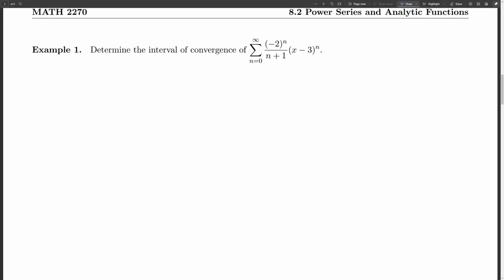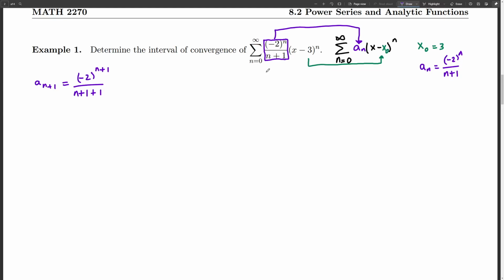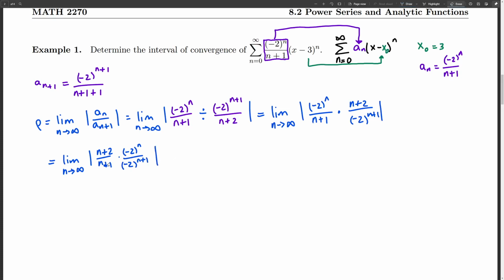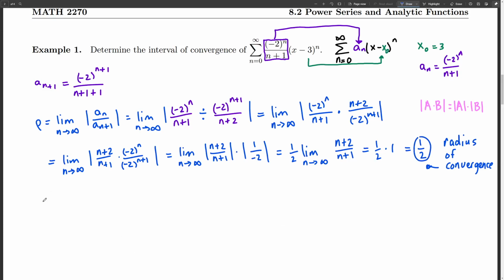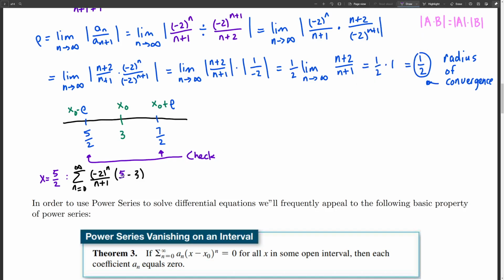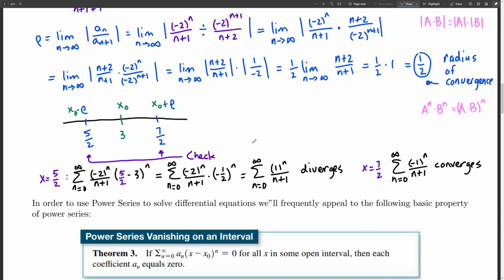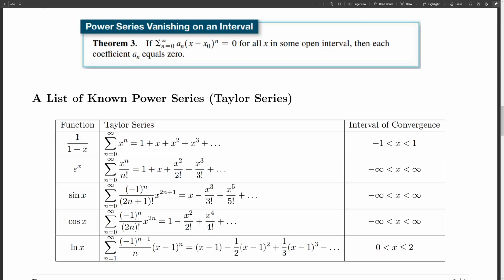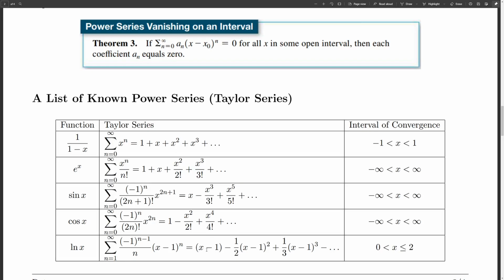Section 8.2 Part 2